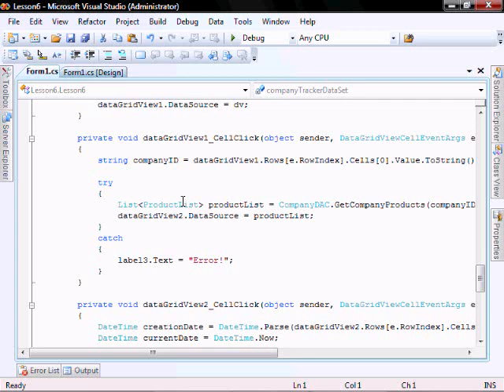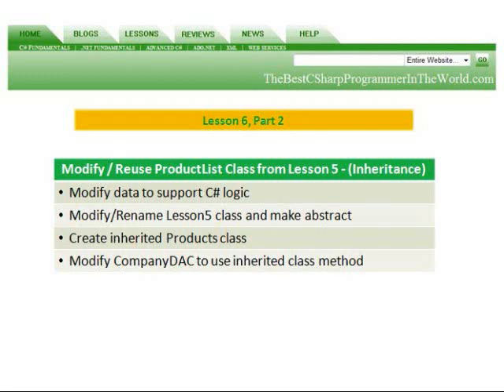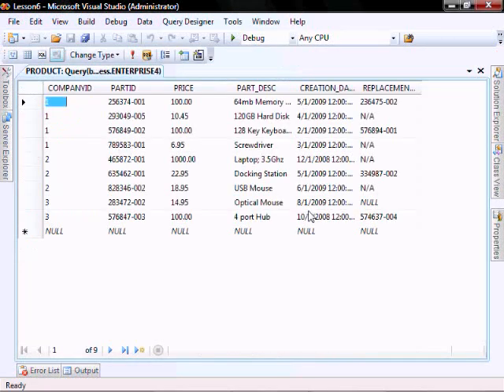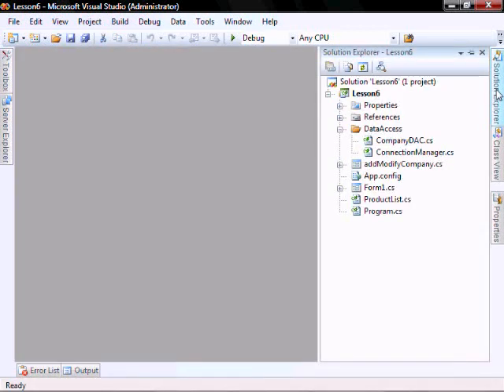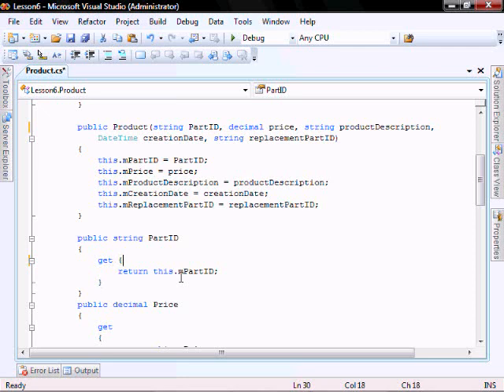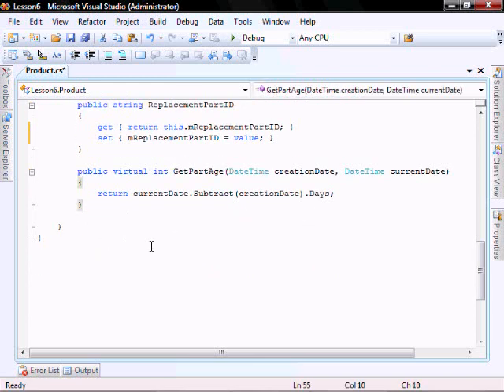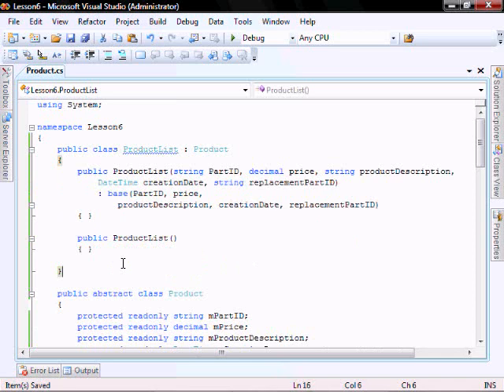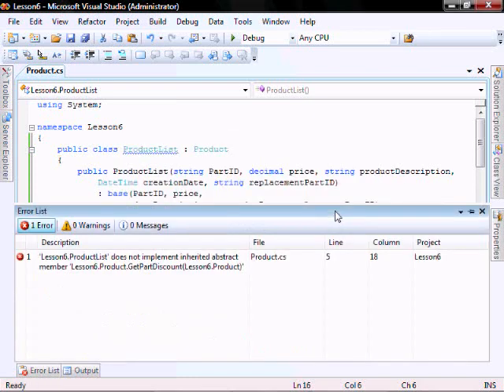Lesson 6 (Part 2) - Inheritance, Polymorphism, Encapsulation using C#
In Lesson 6 you will learn to: Create a Child Gridview in a Windows form application, Inherit a class, implement polymorphism, access public, private and protected variables.